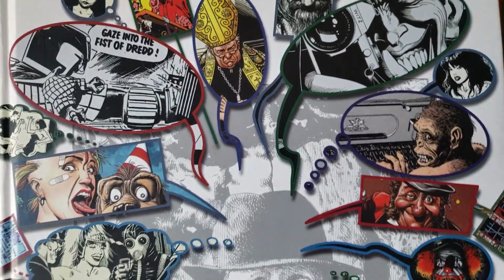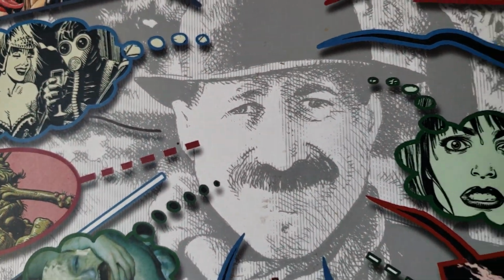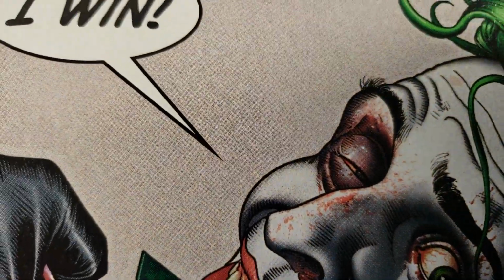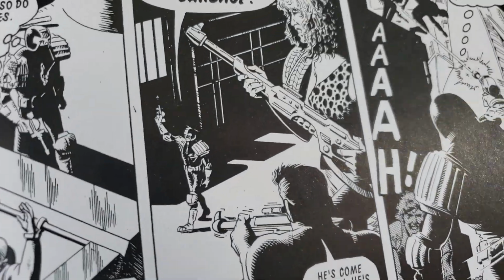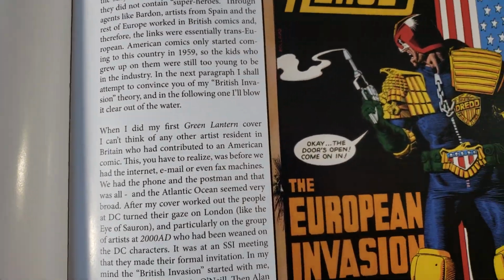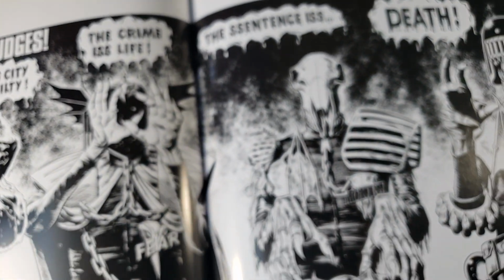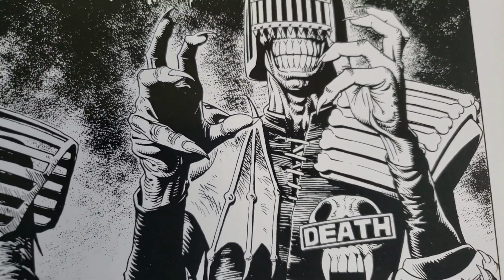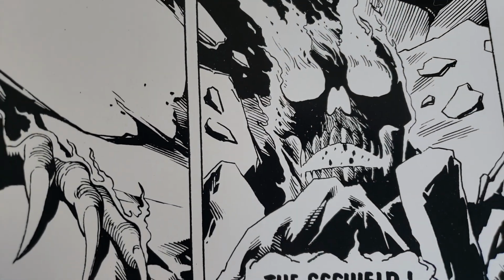Brian Bolland (just a fun casual video and catch up!)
or if you are more a facebook person (I upload to IG) so generally the main place I'll reply is there.  I do try and hit Facebook also...but's tough to reply everywhere I share the art: